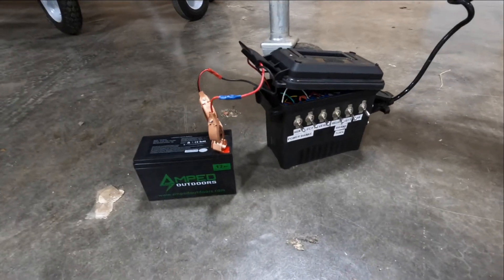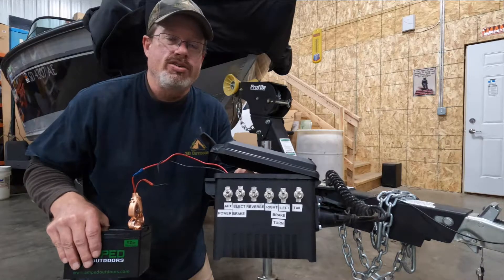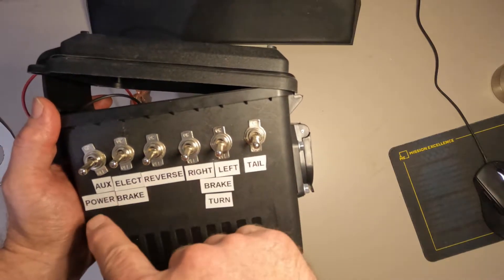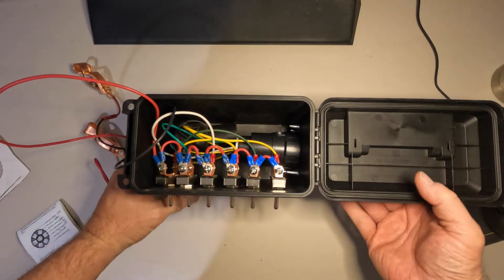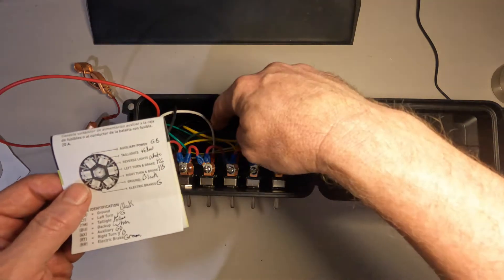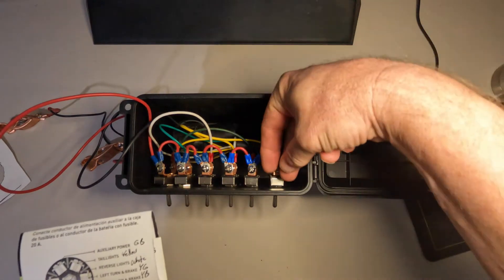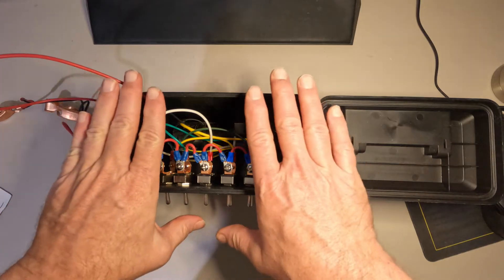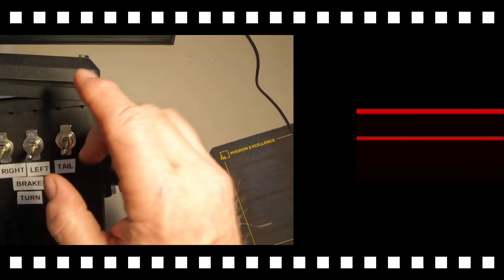Trailer Light Test Box- How to Build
Today I will show you how to build your own trailer light test box and explain how it functions.